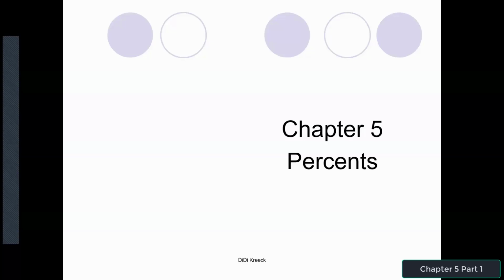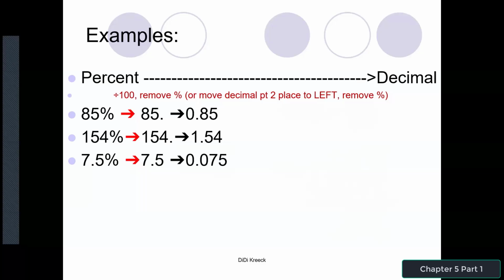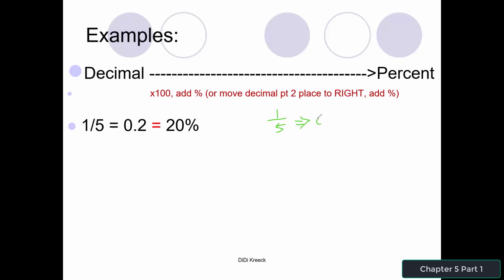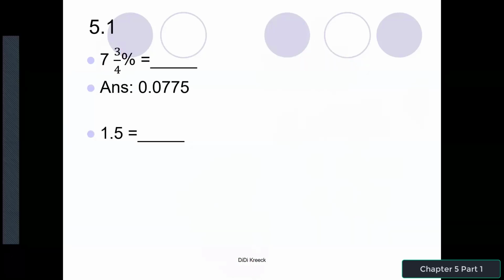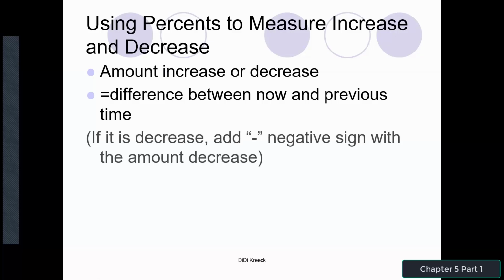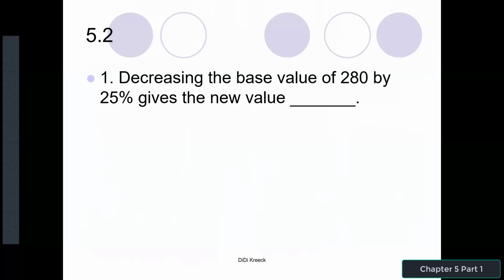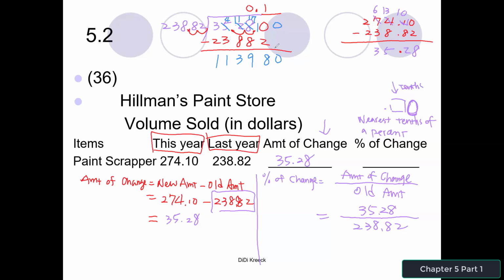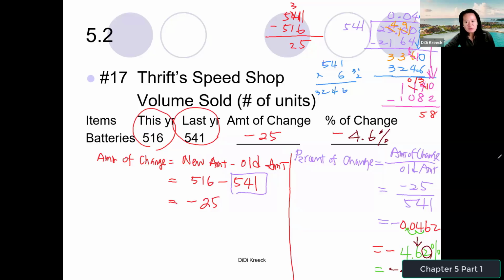Chapter 5 Part 1